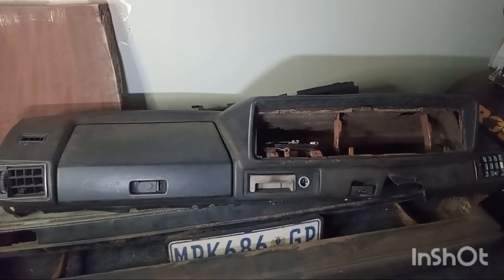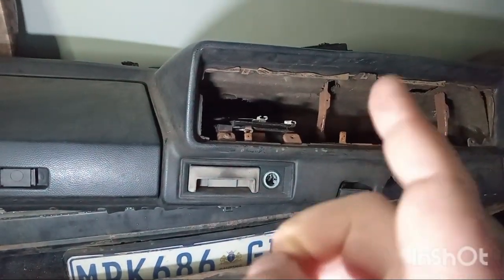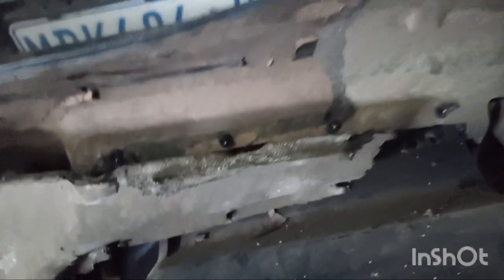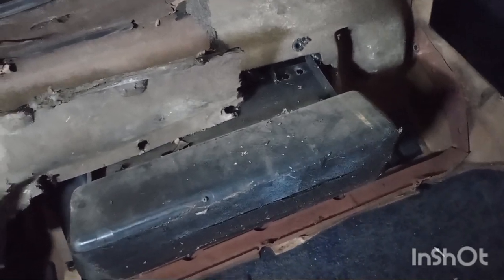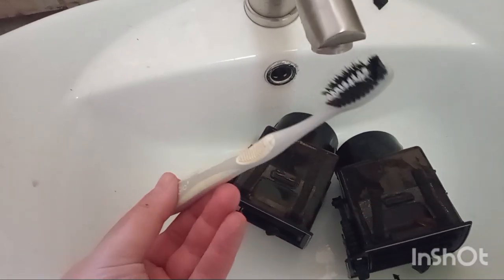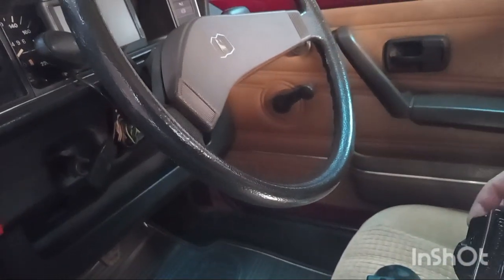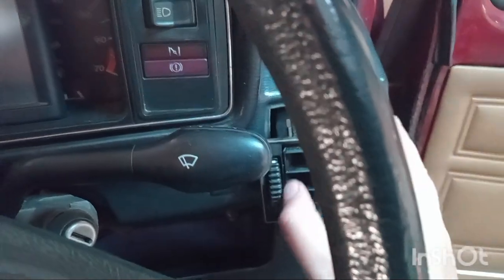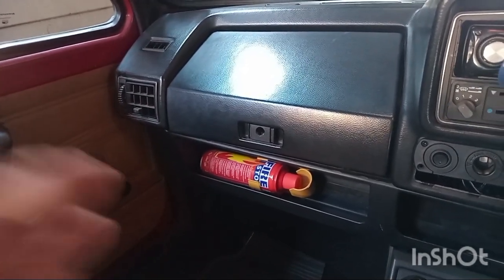VW mk1 Air Vents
vwgolf. ⁸

Love fixing up my little Shitbox. One step at a time.

My dream to own Plenty off Volkswagen's and fixing them.